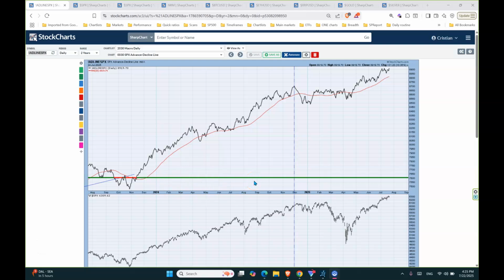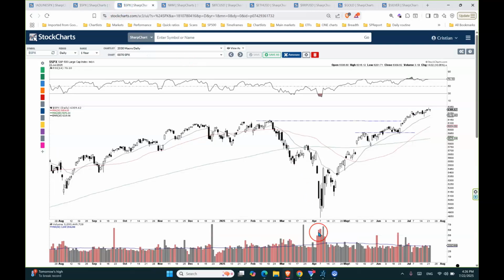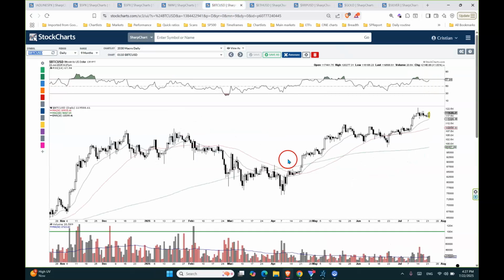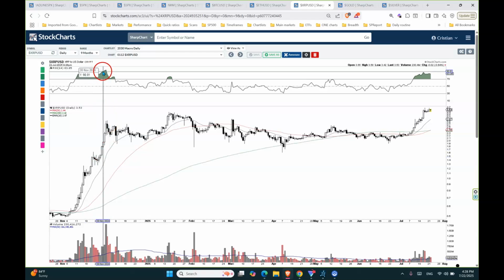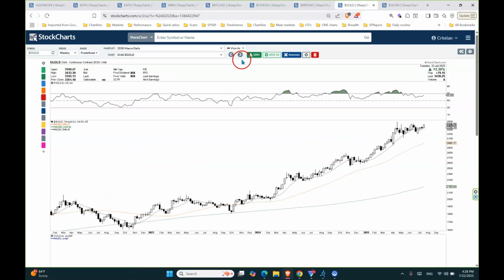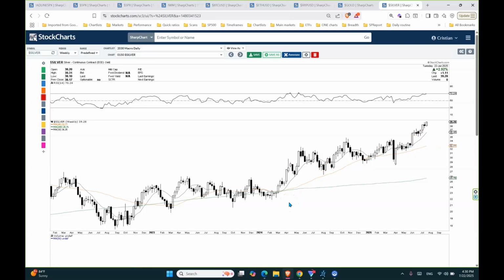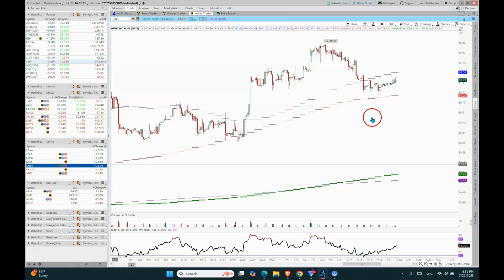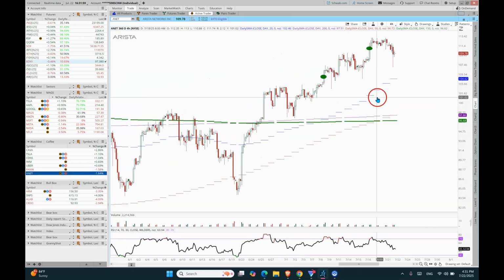Markets Trending Higher | BTC, ETH, XRP, Gold & Silver Breakout Analysis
In today’s video, I review the strong continuation in both the equity and crypto markets. All indicators I track continue to support the uptrend, and I remain focused on long setups across stocks, crypto, and metals.

🔍 Highlights:
• Stock market trend update – SP500, NDX, IWM
• Technical reviews of BTC, ETH & XRP
• Gold & Silver breakout strength
• My long positions and trade planning
• How I assess risk and upside using Elliott Wave and price action